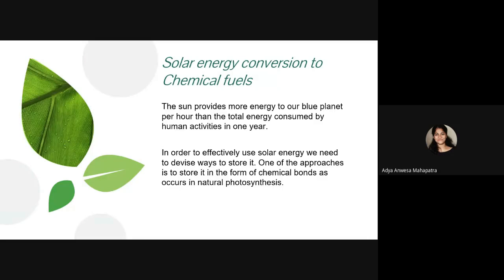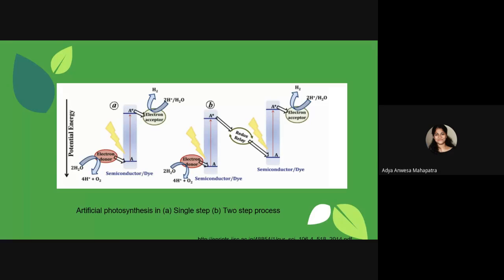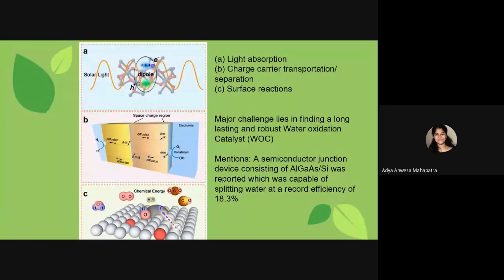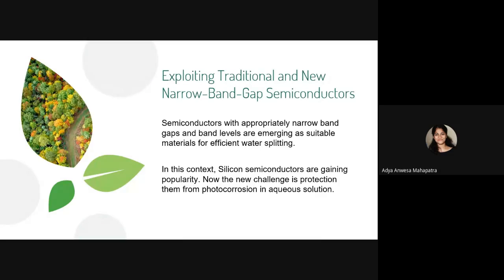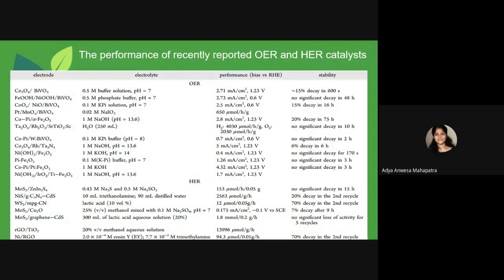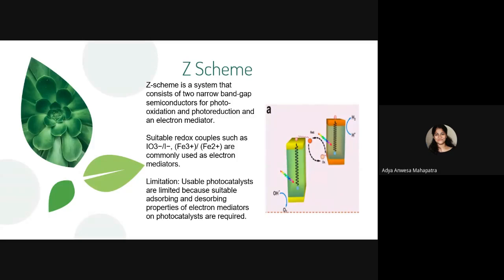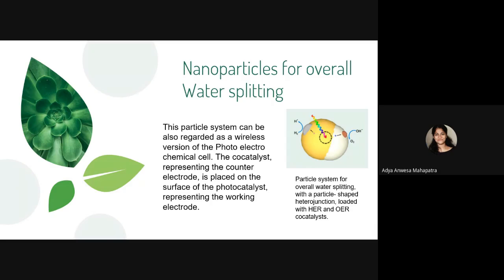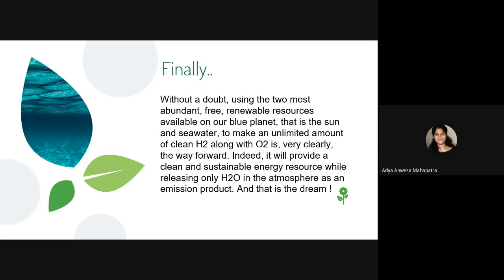Artificial photosynthesis systems for high-efficiency pure water splitting: Adya Anwesa Mahapatra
The Science Activities Club, NISER successfully conducted the first student talk on Chemistry for this semester. The speaker delivered the talk on behalf of the SAC. It was mostly targeted for UG students - specifically those in their 1st, 2nd and 3rd-year. The details of the talk are listed below:

Topic: Artificial photosynthesis systems for high-efficiency pure water splitting

Date & Time: 20th December (Sunday) 2020, 6:00 pm IST

Speaker: Adya Anwesa Mahapatra, School of Chemical Sciences, B18

Abstract: Our generation is facing the widest consequences of human-induced environmental threats such as staggering pollution levels, global warming, climate change, and so on. It is therefore crucial that we switch to clean and renewable sources of energy for limiting and combating these devastating problems. Artificial photosynthesis enables the possibility of generating clean, sustainable, and large-scale energy resources through water splitting and renewable chemical fuel syntheses. With significant advancement in the understanding of light-induced charge dynamics and underlying chemical reactions, various novel methods have been devised for hydrogen and oxygen evolution reactions. In this talk, we will discuss recent developments in the field designed to improve the rate-determining steps besides surface modifications, surface reaction dynamics, and optimal device structure design over the last decade for efficient and stable water splitting systems.